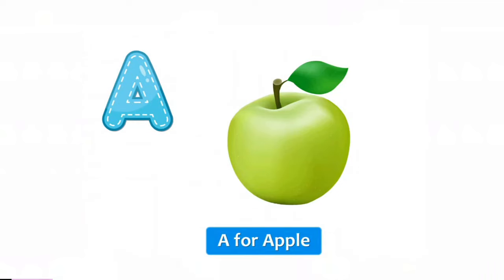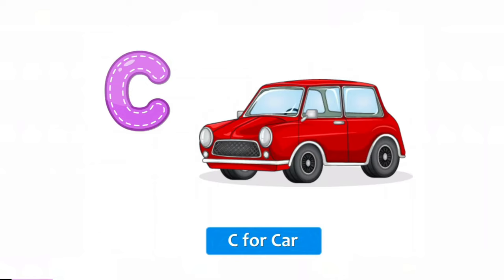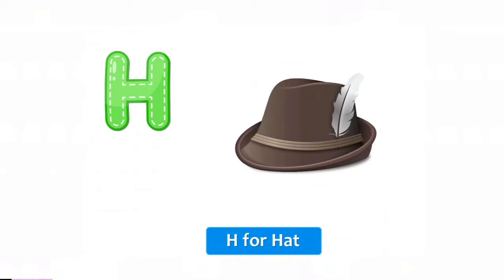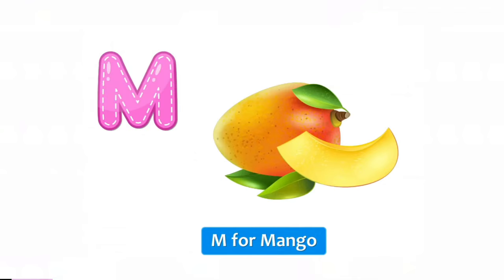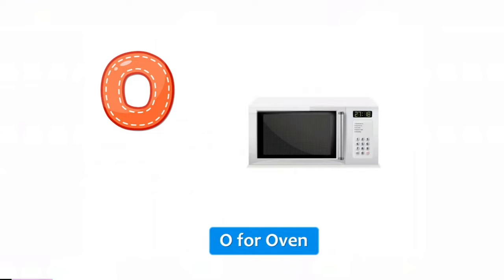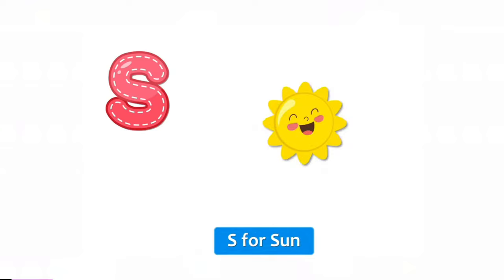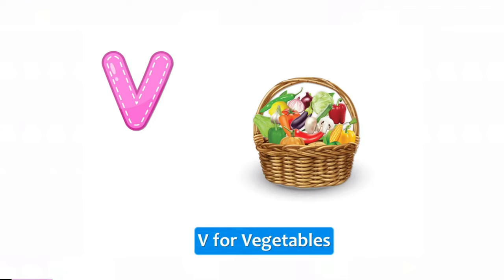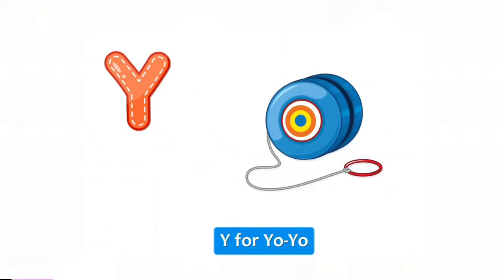Phonics Song with Two Words + ABC Song | Learn the Alphabet for Kids | A for Apple#abc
kids video#
bandar wala cartoon#
cartoon bangla#
kids songs#
cocomelon abc#
cocomelon cartoon#
cocomelon nursery rhymes#
cocomelon baa baa black sheep#
hathi raja kahan chale#
cocomelon baby shark#
nani teri morni ko mor le gaye#
cocomelon twinkle twinkle little sta#
kids videos for #
k kha ga gha
abcd wala#
hindi gana#
hindi varnamala#
1 se 100 tak ginti#
chhota bada
falon ke naam
a se gya tak
12345 गिनती
gadi wala
k se kabutar bua upar
kids abcd
kids abcd song
bandar wala cartoon
cocomelon remix
cocomelon intro
cocomelon cartoon
kids songs
cocomelon abc
cocomelon happy birthday
bangla cartoon
cocomelon twinkle twinkle little star
cocomelon baby shar
cocomelon peekaboo
cocomelon bathtub song
kids abcd chart
car cartoon shorts
bandar wala cartoon
gadi wala cartoon
cocomelon cartoon
kids songs
kids roma show
cocomelon a
cocomelon baby shark
bangla cartoon
bebefinn
kids videos funny
இது என்ன
பதில் திறவுகோல்
பெயர்
இது என்ன அழைக்கப்படுகிறது
இந்த பழத்தின் பெயர் என்ன?
இல் இல்லை
எழுத்துக்கள்
இந்த படத்தின் பெயர் என்ன
ஒரு திட்டம்
காமிக் ஸ்டுடியோ